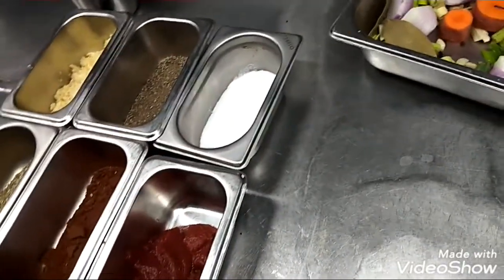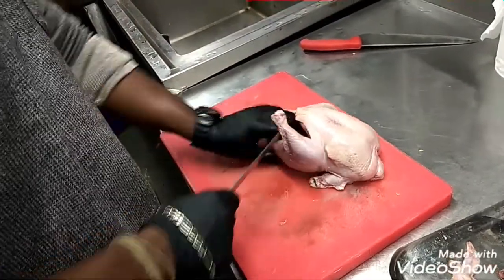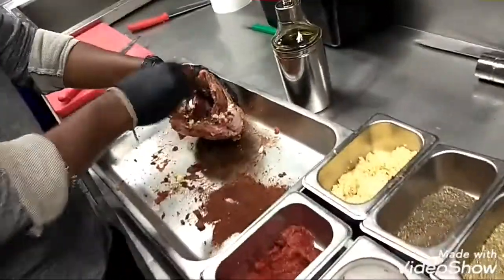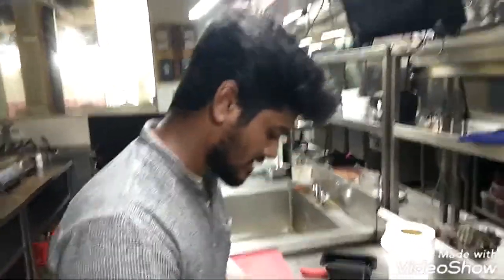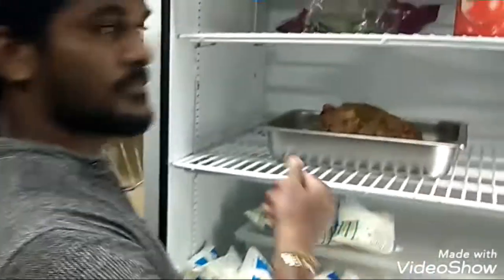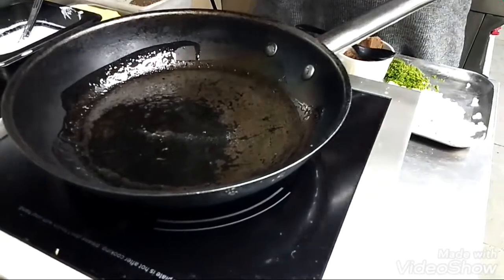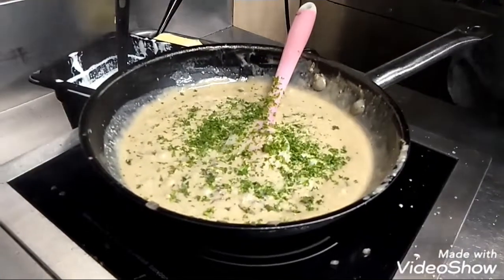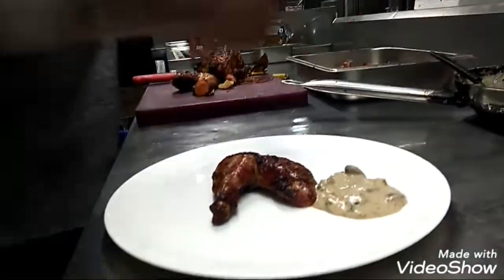Paprika Roasted Chicken With Truffle Mushroom Sauce